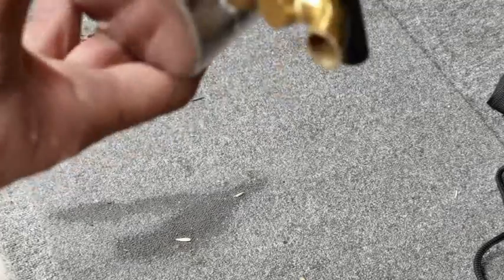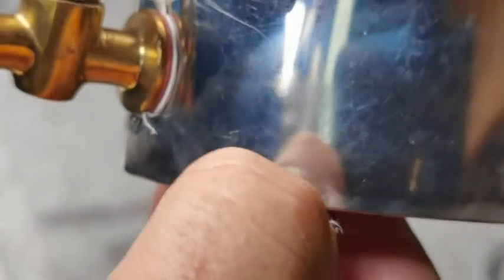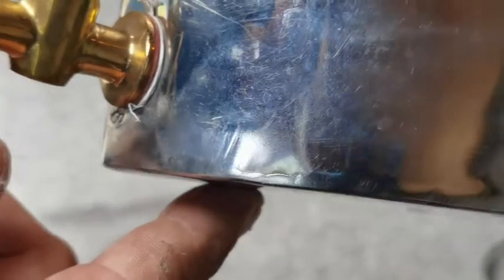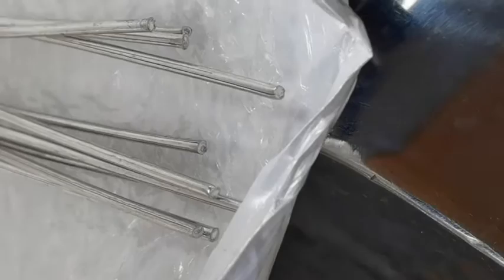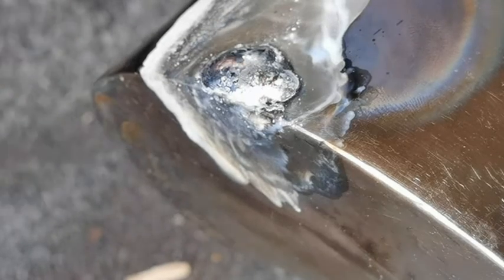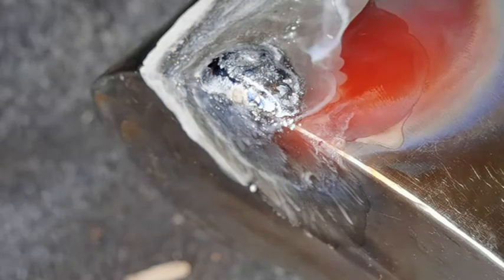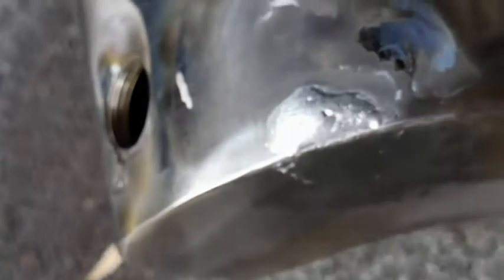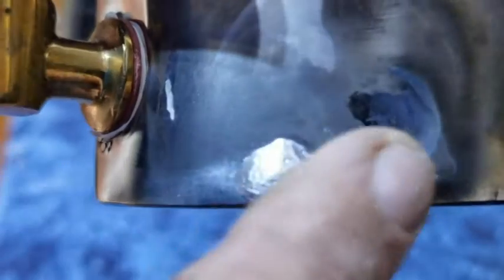DO THEY WORK Flux Cored Rods Aluminum Brazing Low Temperature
Solution Welding Flux-Cored Rods Aluminum Brazing Low Temperature